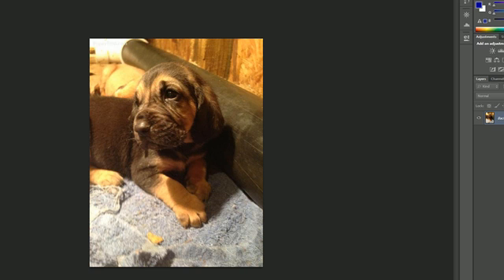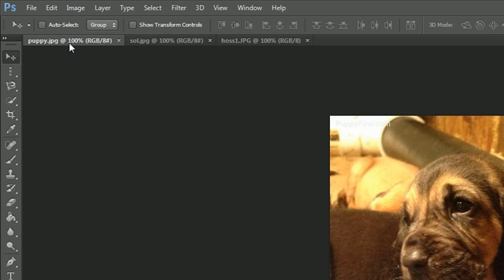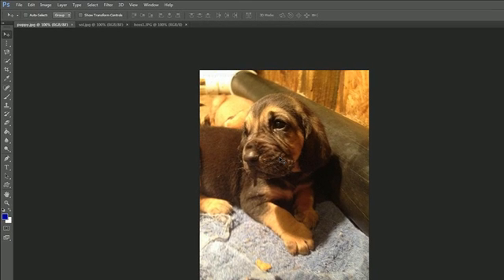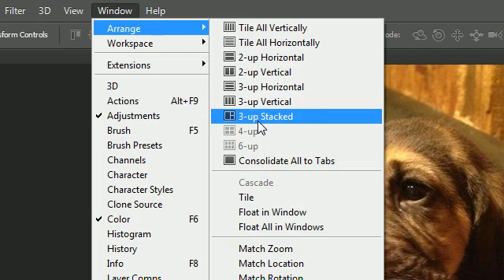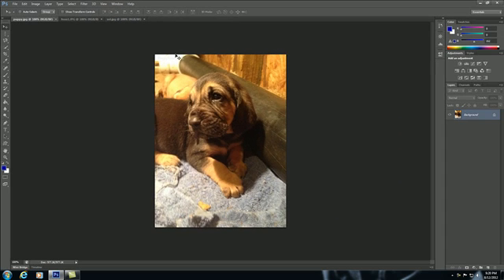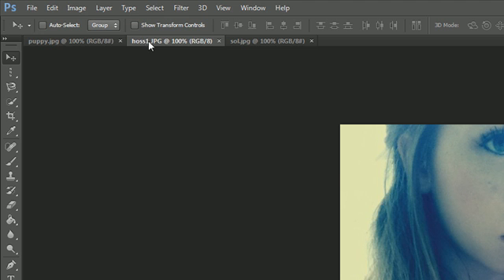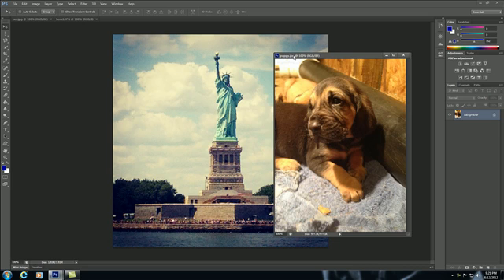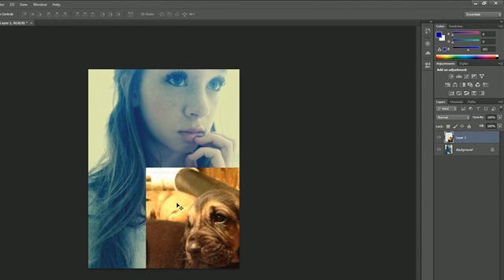Photoshop Tutorial - 9 - Working with Multiple Documents